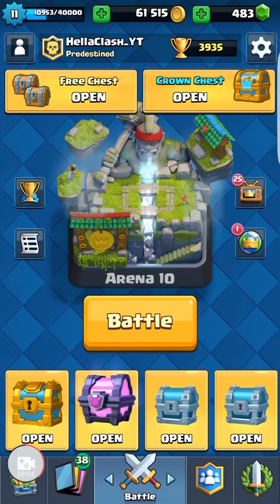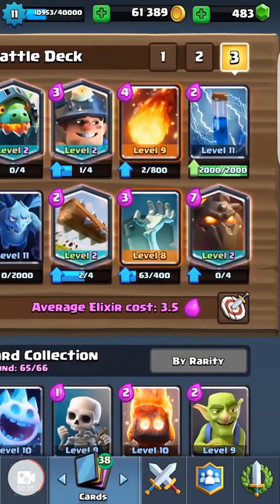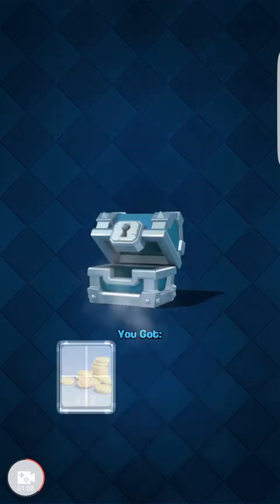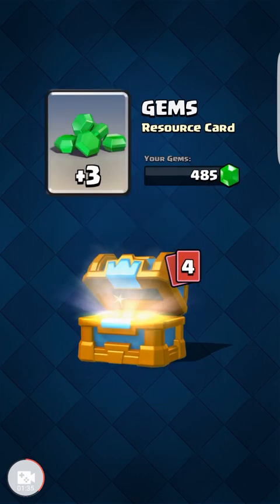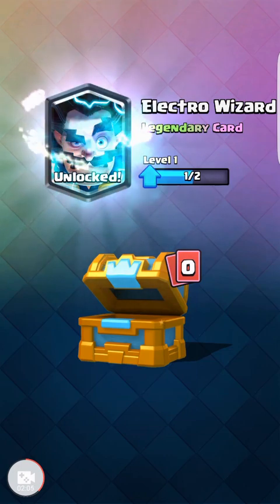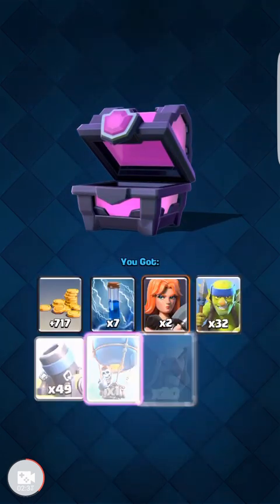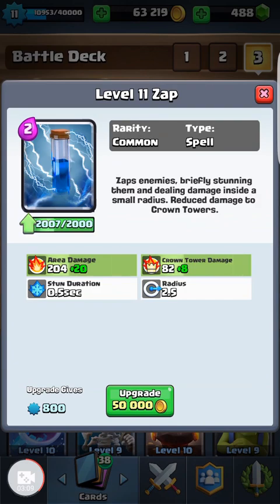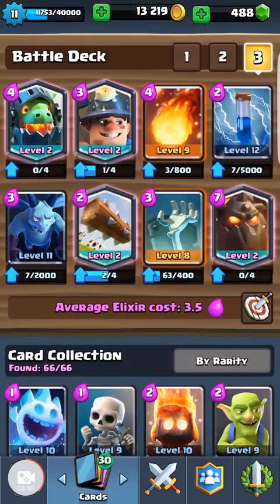New Years day Magical Chest Opening - Hunt for Electro Wizard Continues.... Clash Royale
Fist full of chests to open on New Year's Day!
Hunting for Electro Wiz and Looking to Upgrade my Zap to Level 12